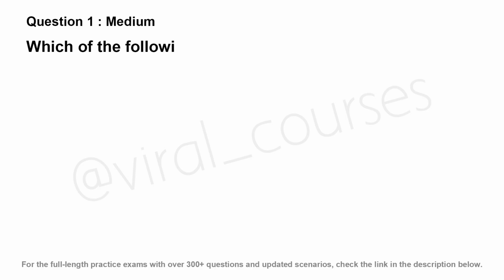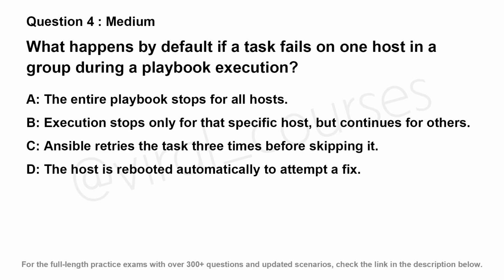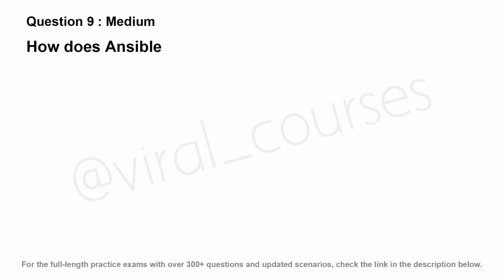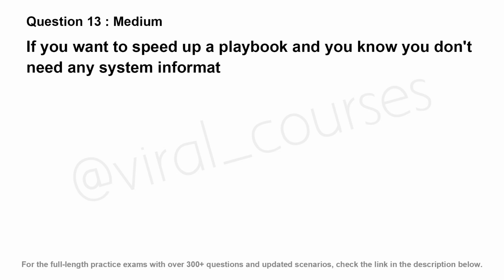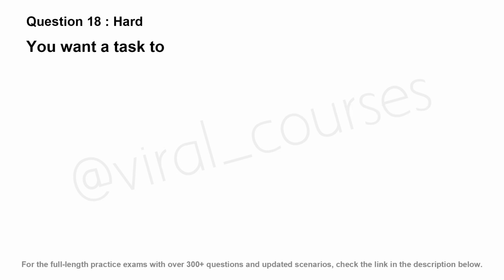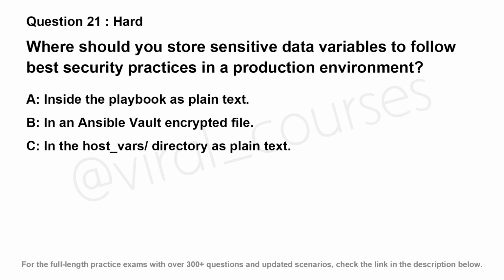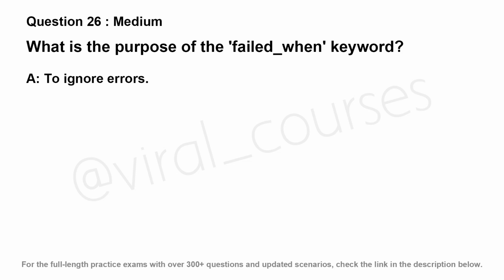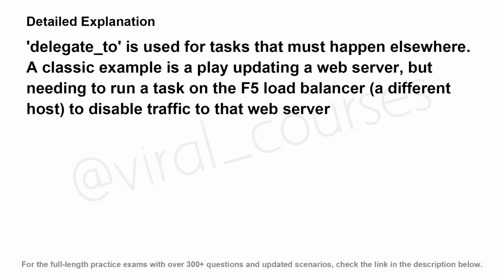Ansible Automation Certification Practice Questions | DevOps Infrastructure as Code Tutorial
Master DevOps Ansible Automation with this comprehensive practice exam guide. This video provides 30 detailed multiple-choice questions covering inventory management, playbook development, Ansible Vault, Roles, and automation at scale. Each question includes an in-depth explanation to ensure you understand the 'why' behind the 'how'. Perfect for engineers preparing for Red Hat or general DevOps Ansible certifications.

Key topics covered:
- Advanced Playbook logic and Loops
- Inventory Plugins and Dynamic Inventory
- Ansible Vault and Security
- Roles, Collections, and Galaxy

QUESTION 1: 00:56
QUESTION 2: 02:12
QUESTION 3: 03:37
QUESTION 4: 04:30
QUESTION 5: 05:37
QUESTION 6: 06:34
QUESTION 7: 07:20
QUESTION 8: 08:04
QUESTION 9: 09:02
QUESTION 10: 10:00
QUESTION 11: 10:42
QUESTION 12: 11:48
QUESTION 13: 12:39
QUESTION 14: 13:37
QUESTION 15: 14:22
QUESTION 16: 15:22
QUESTION 17: 16:16
QUESTION 18: 17:10
QUESTION 19: 18:32
QUESTION 20: 19:15
QUESTION 21: 20:17
QUESTION 22: 21:12
QUESTION 23: 21:52
QUESTION 24: 22:43
QUESTION 25: 23:45
QUESTION 26: 24:25
QUESTION 27: 25:20
QUESTION 28: 26:04
QUESTION 29: 26:55
QUESTION 30: 27:40

🔍 ['Ansible certification exam cost', 'Ansible vs Terraform for DevOps', 'Ansible playbook examples for beginners', 'How to use Ansible Vault', 'Ansible dynamic inventory tutorial', 'Best Ansible courses on Udemy', 'Ansible troubleshooting common errors', 'Ansible automation platform vs core', 'Ansible roles directory structure', 'Ansible interview questions for experienced']